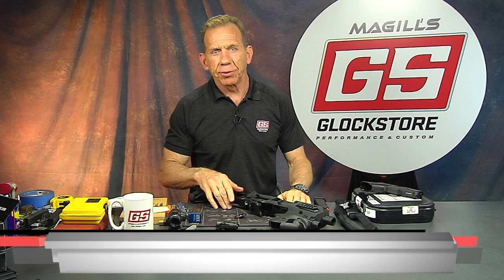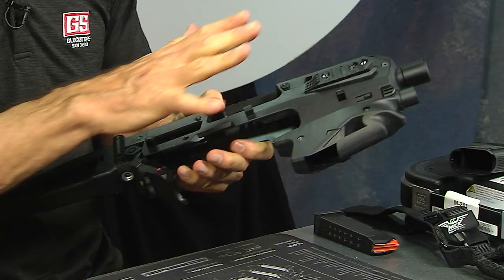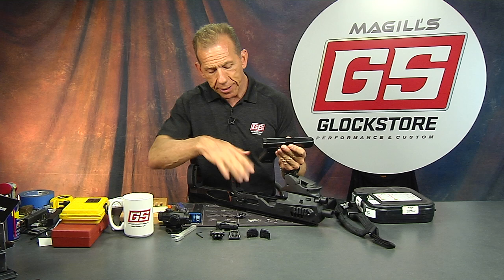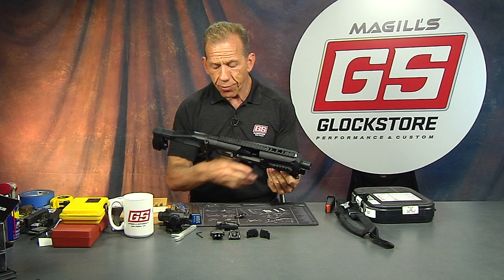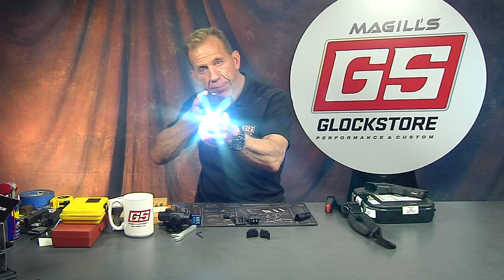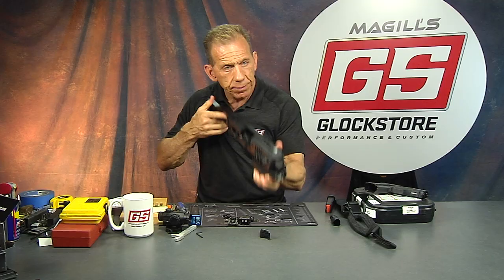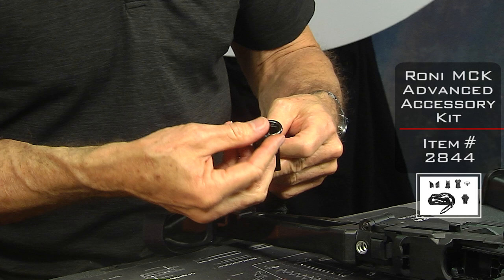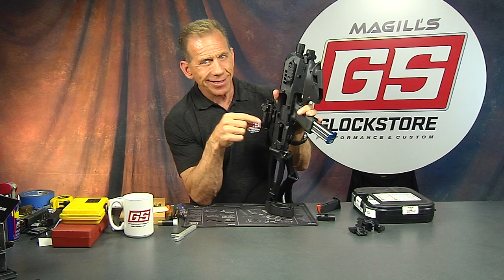Lenny Magill "deep dives" into the new MCK Gen 2.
Lenny was really excited about the new MCK Gen 2.

He couldn't wait to get into the studio for an in-depth examination to see if it was all it was promised to be. It was, and then some!